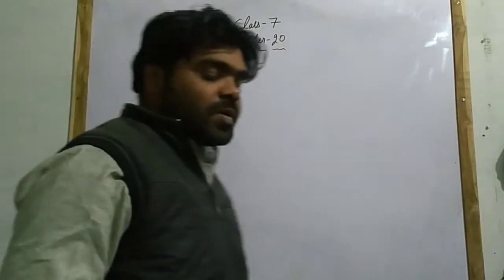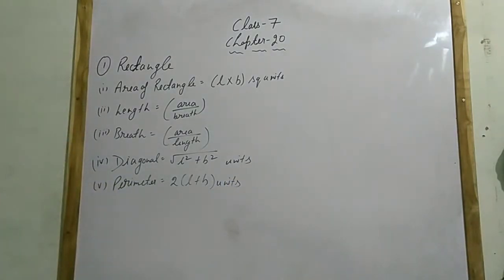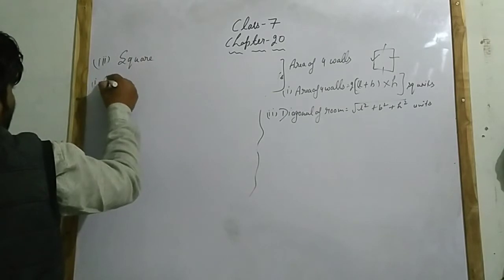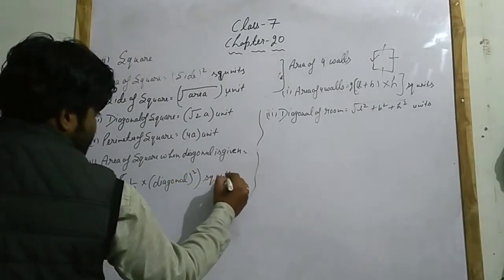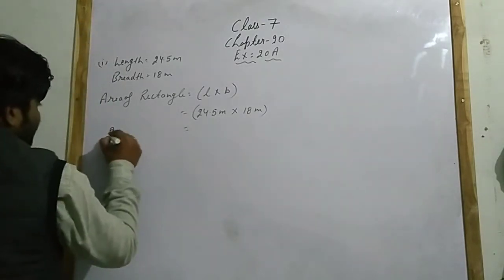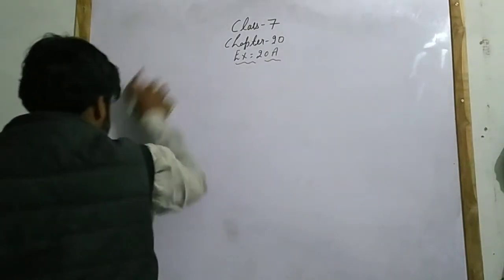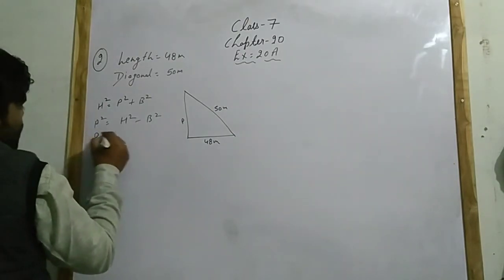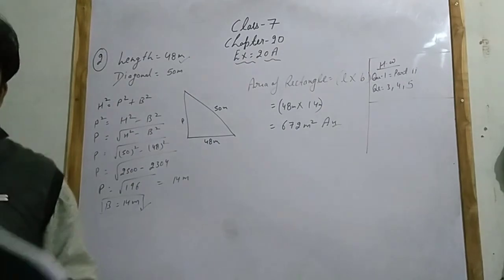class 7 friday